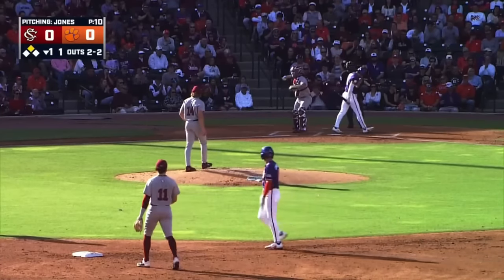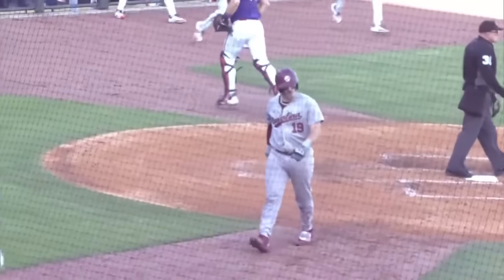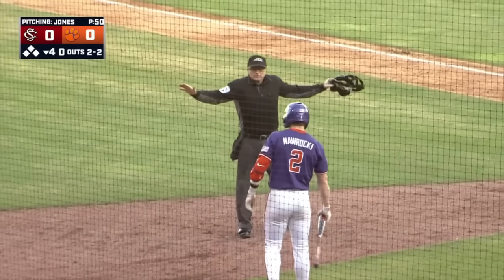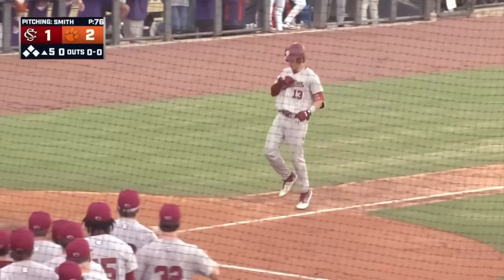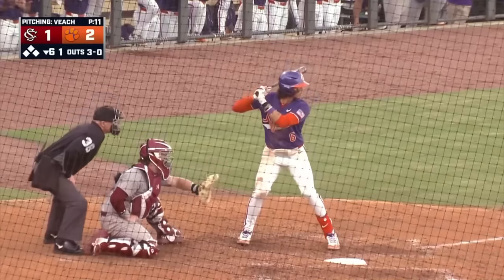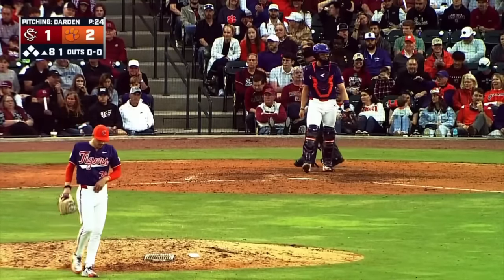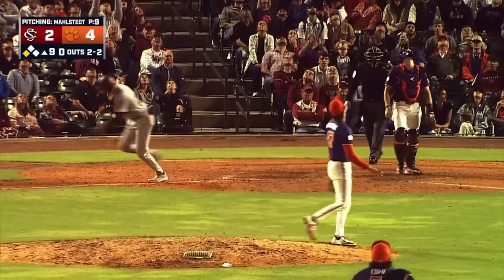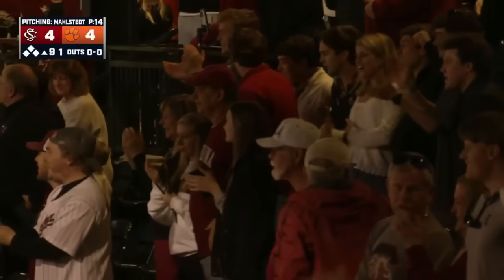#19 South Carolina vs #10 Clemson (INTENSE RIVALRY GAME!) | 2024 College Baseball Highlights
South Carolina Baseball and Clemson Baseball played in the first game of a 2 game rivalry series, as the originally scheduled game 1 was postponed due to weather.